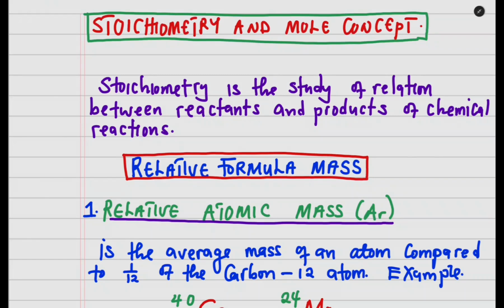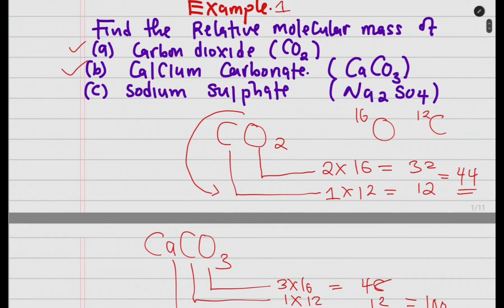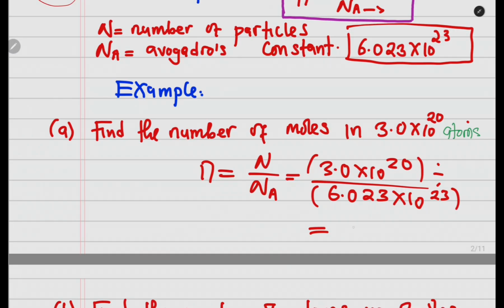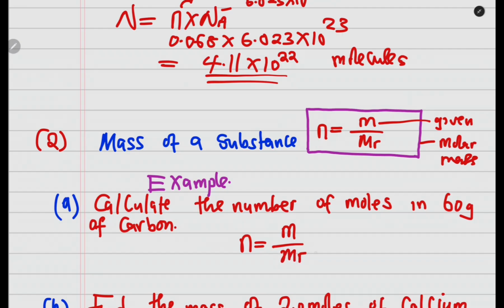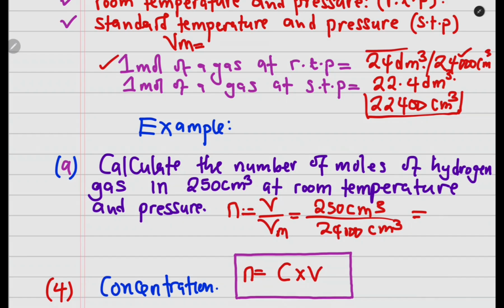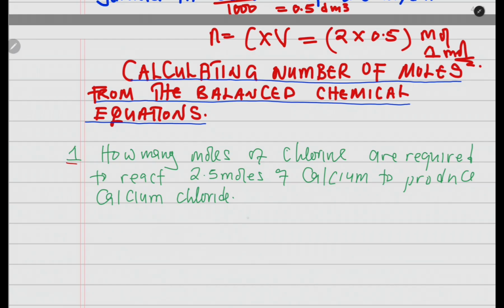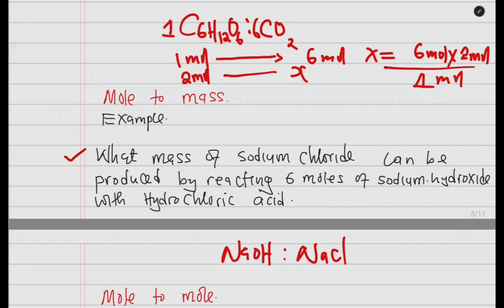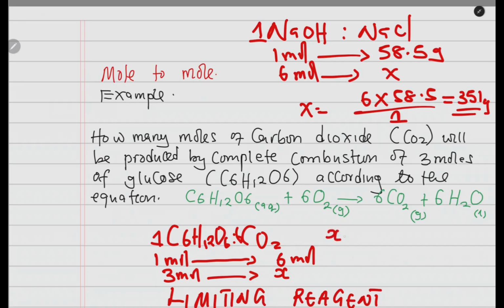Stoichiometry and mole concept | calculating number of moles | well explained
This video covers the introduction to mole concept. Finding number of moles using different formulas. simple chemistry science @witsparkacademy